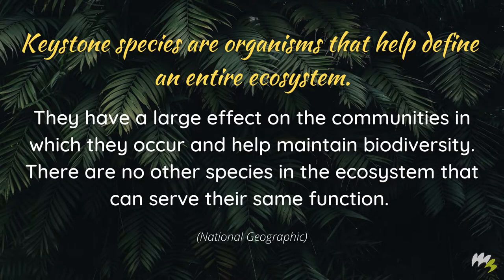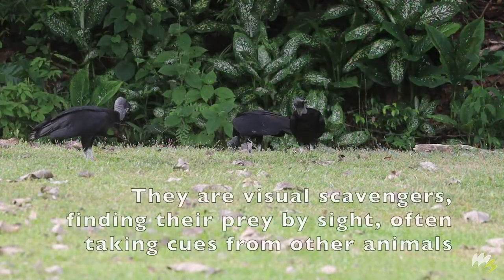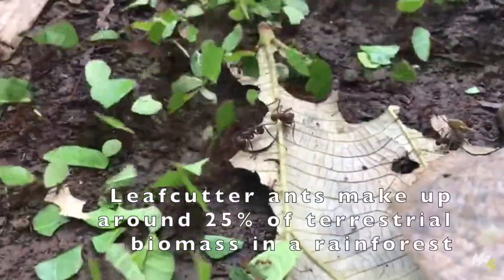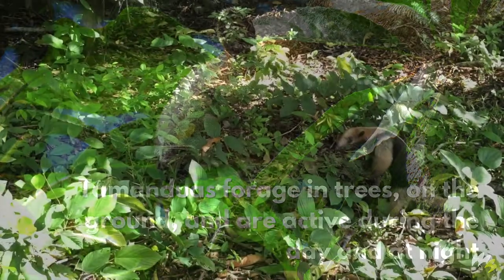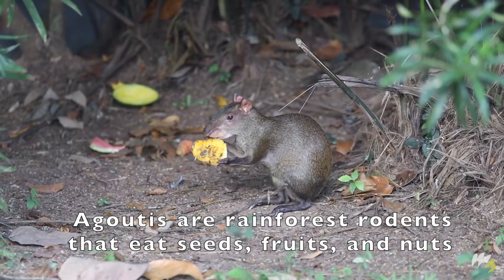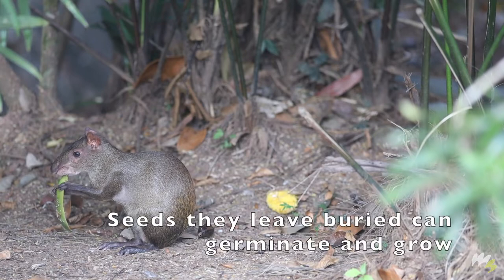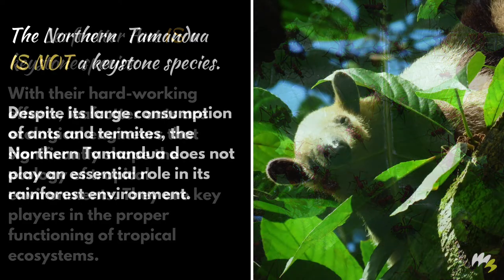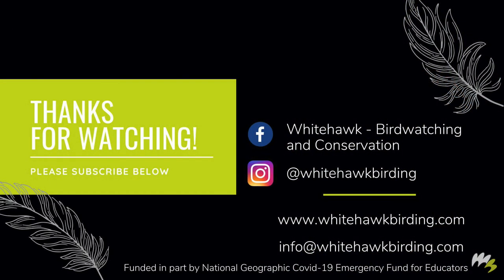Identifying Keystone Species | Educational Video | Whitehawk Where Nature Meets Learning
This educational video introduces four animals that can be found in rainforests and focuses on their ecological significance. Students are prompted to identify which species are keystone species.

Solidify your knowledge about keystone species with this accompanying activity sheet